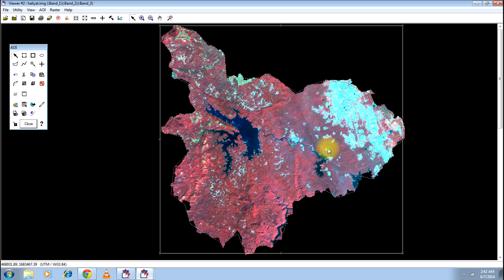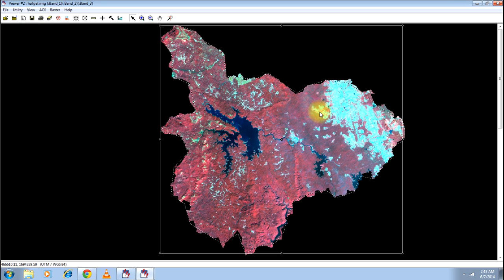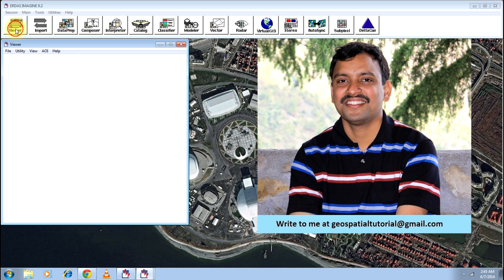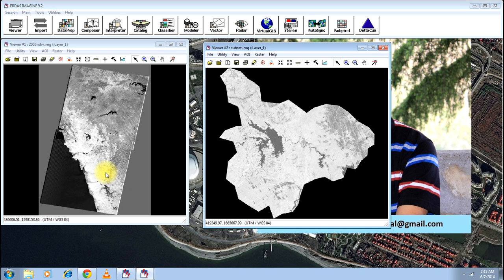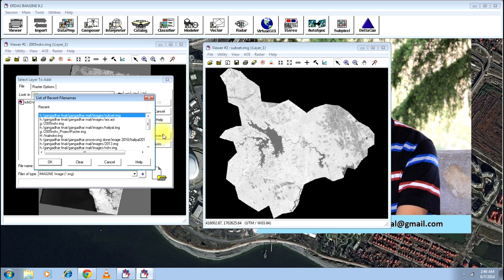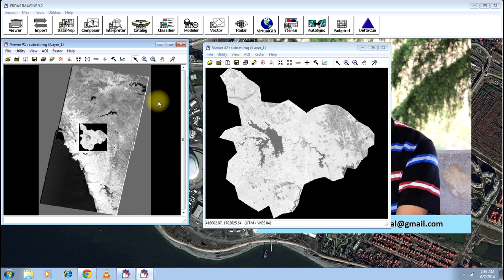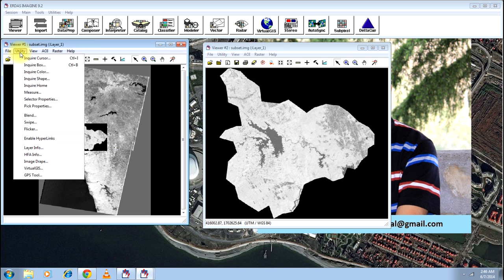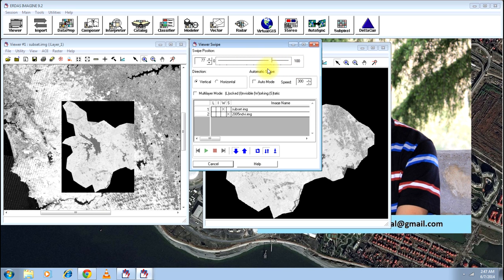Extraxt AOI(Area Of Interest) or ROI (Region of interest) of An Image using ERDAS (Subset Image)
This is a video tutorial on extracting area of interest (AOI) or subset   from a satellite image.